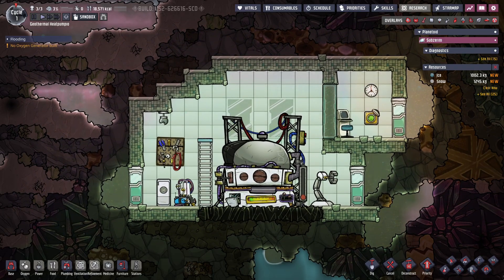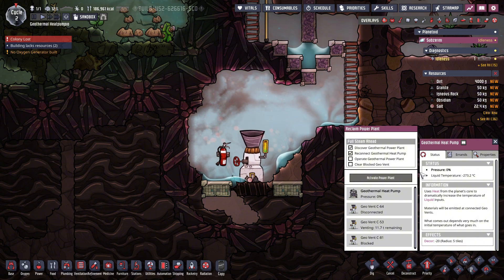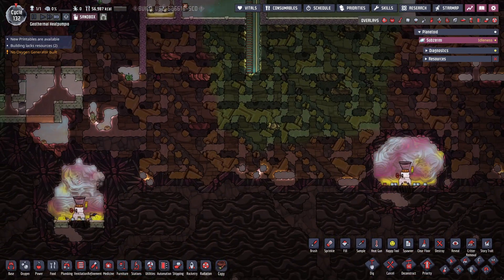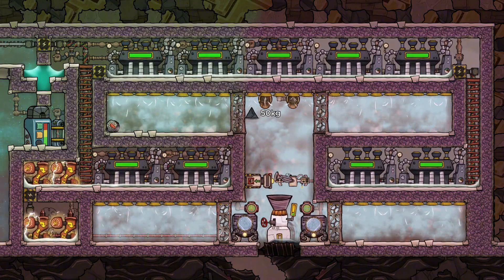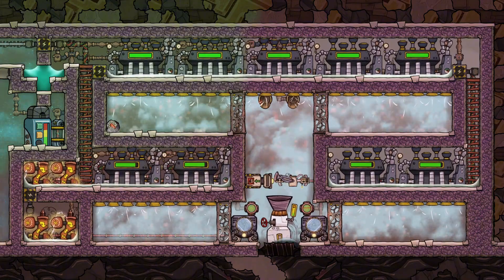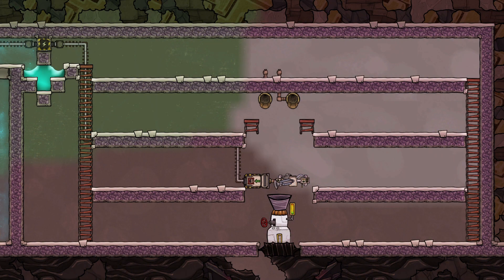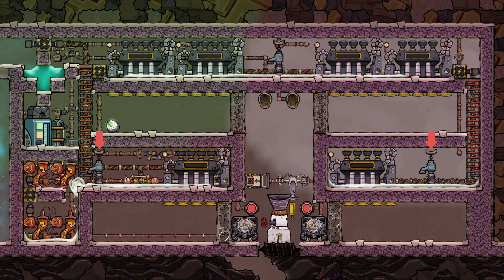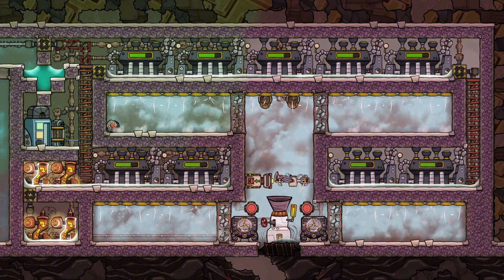An Introduction to the Geothermal Heat Pump | Tutorial | Oxygen Not Included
PSA: There seems to be a bug with the Geothermal Heat Pump/Geo Vents related to loading safe files. Somehow there is an influx of water (even if we don´t open the external water source), causing the geo vent to overpressure in some instances. The easiest workaround is to remove excess water from the pipes we fill the Heat Pump with. This can also be automated with an additional atmo sensor in the steam chamber (e.g. remove water if steam pressure is above 100kg).

0:00 Intro
0:11 General Info
4:39 Build Preview
7:49 Step-by-Step Guide
11:53 Cheatsheet
12:03 Outro